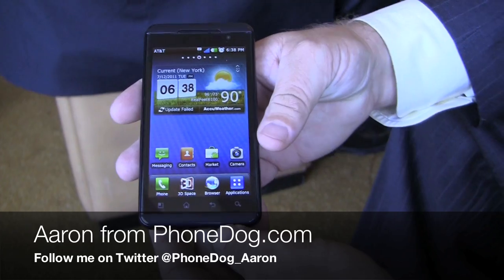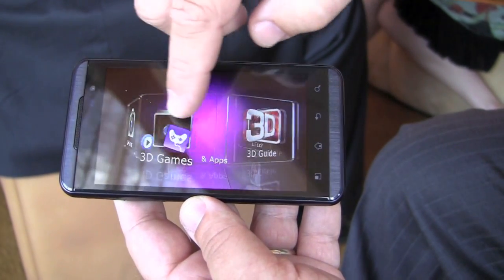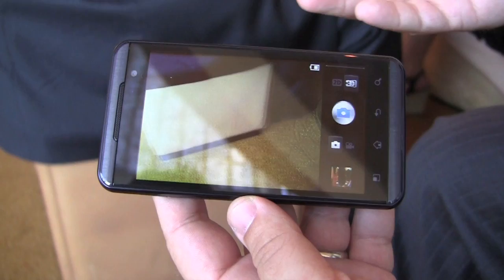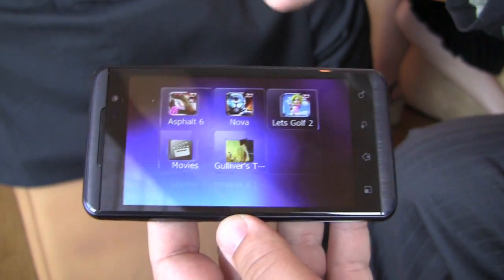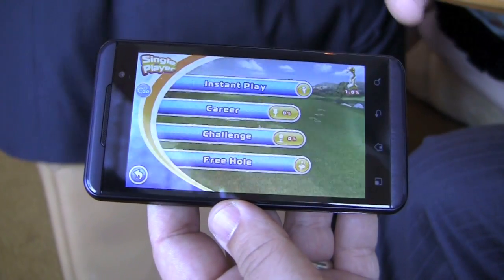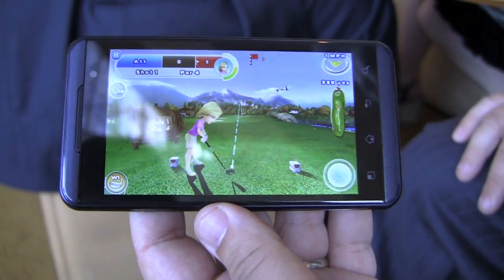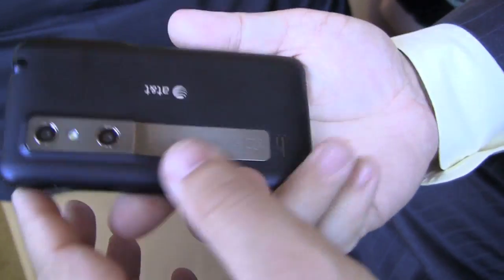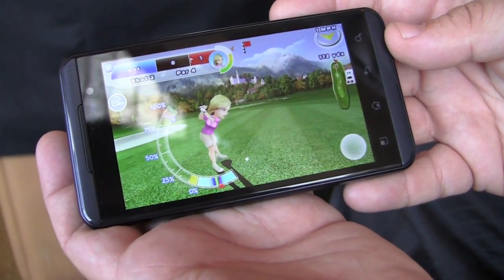LG Thrill 4G Hands-On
LG Thrill 4G Hands-On by Aaron

Aaron gets some hands-on time with the LG Thrill 4G - the second 3D smartphone to land in the US - at AT&T's holiday event in New York City.  Sporting a 1 GHz dual-core TI OMAP processor, 4.3-inch display, and dual 5-megapixel cameras with HD video recording capabilities, it's identical to the LG Optimus 3D, save for a different battery cover and a few additional pre-installed applications.  The release date is still unknown, but AT&T confirms that the Thrill 4G will be launching in the "summer."